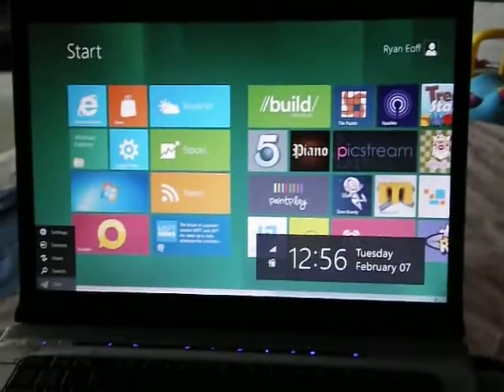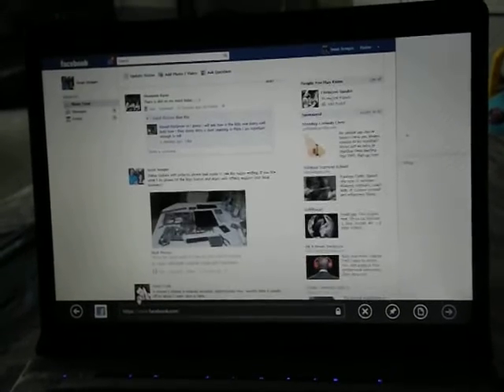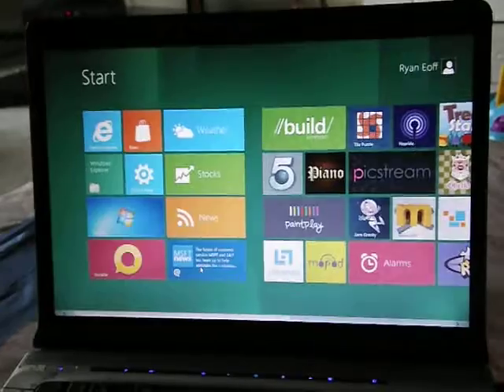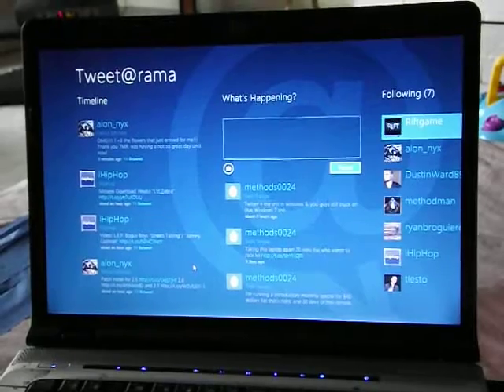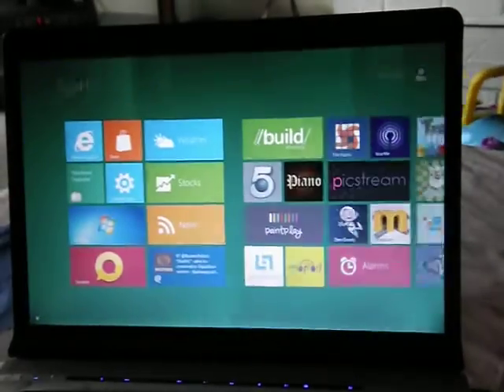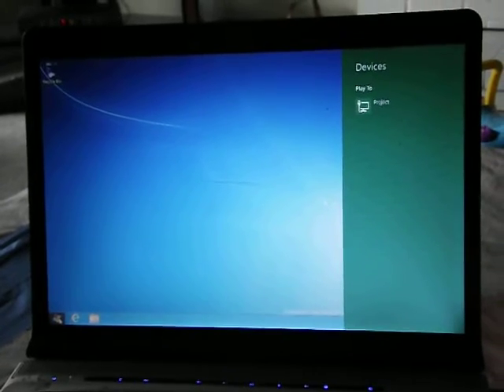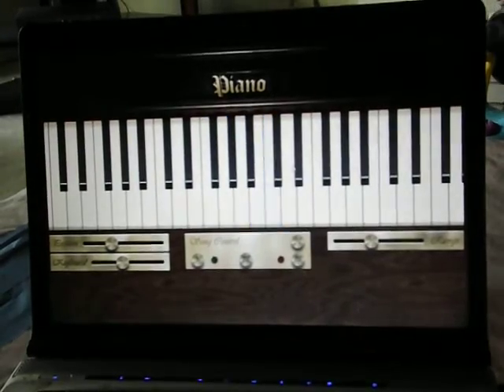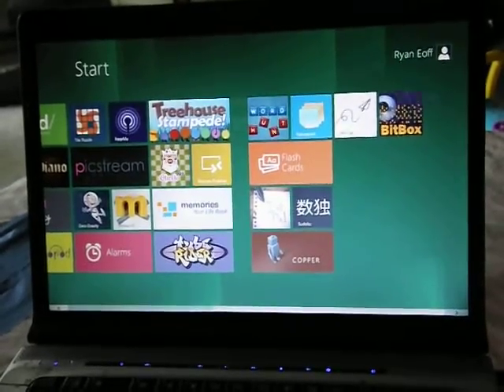Windows 8 Developers Copy Preview!!!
Quick preview, I'm sick and my voice is raspy I usually don't like to commentate as I go I like to add that later but whatever dont hate too much lol